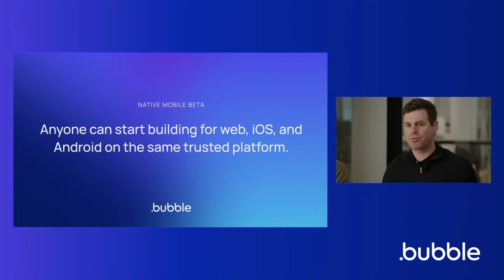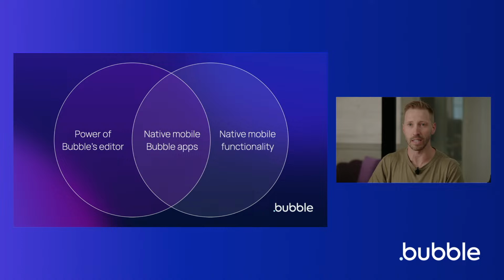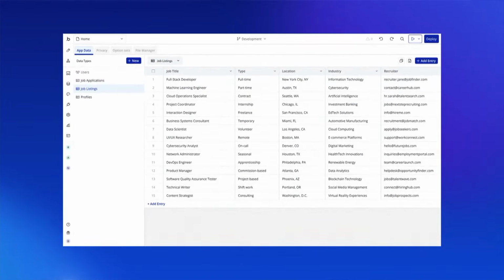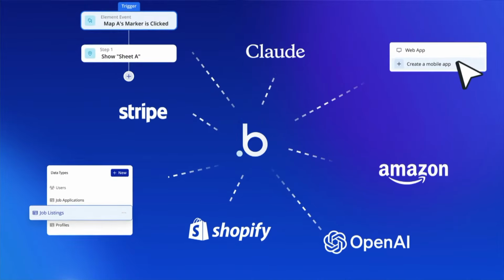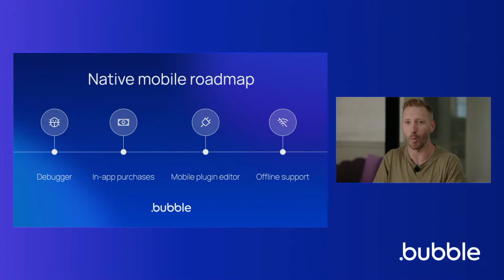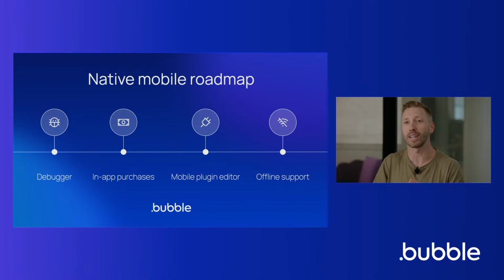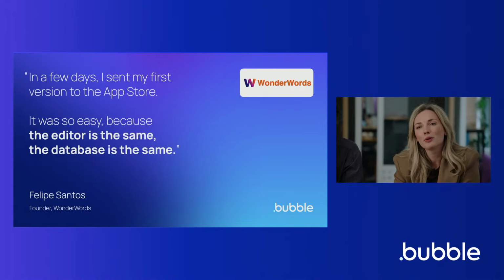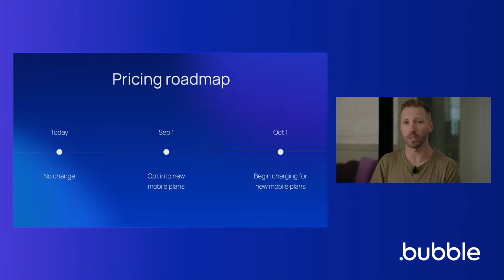Bubble for Native Mobile (June 10 Livestream Replay)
Imagine turning your idea into a published mobile app – without writing a single line of code. Or if you already have a web app, imagine scaling your business to iOS, and Android — all from a single platform.

All of that is possible with Bubble. We’re so excited to share the wait is finally over. After extensive testing with our early testers, we're excited to open up the beta to everyone so more users can start building with our current capabilities.

On June 10, Bubble co-founders Josh and Emmanuel sat down with mobile product manager, Nick to celebrate this milestone together and for more of you to start turning your ideas into mobile apps!

Rewatch the launch webinar to:

- Learn why unified web + mobile development matters in our fragmented landscape
- Get a walkthrough of the native mobile editor and a preview of our roadmap
- Hear success stories from early testers with  published apps in the App Store
- Answer community-asked questions in a live Q&A with Josh, Emmanuel and Nick